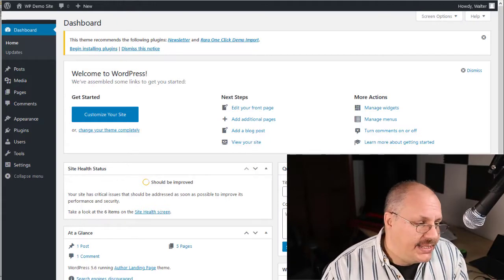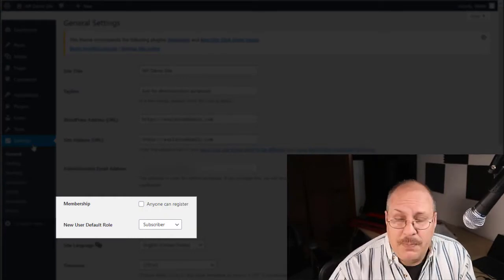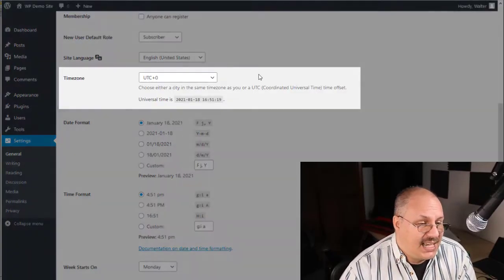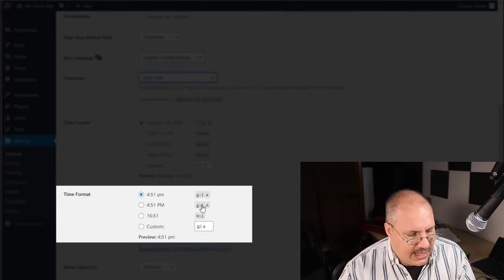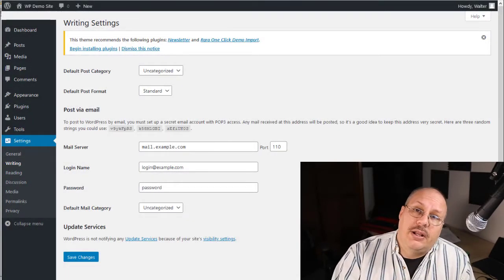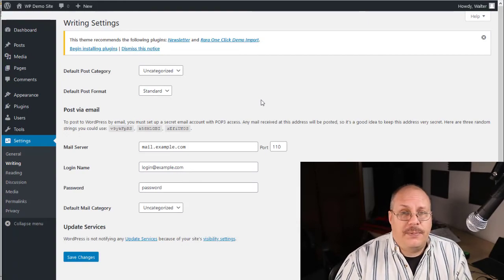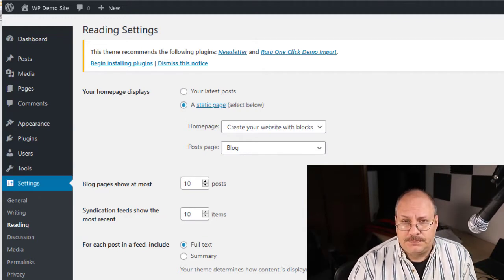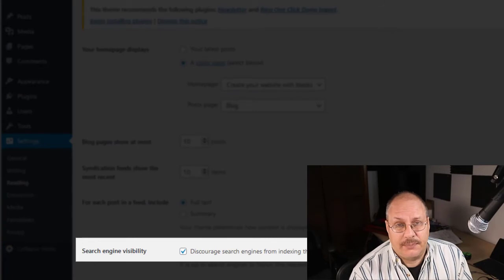WordPress 11: WordPress Settings Part 1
In this video we look at the first few settings that WordPress provides for us to customize the experience for both authors and end users of WordPress.
Under the settings menu we'll look at General, Reading, Writing, Discussion, and Media in this video.
The other settings will be discussed in the next video in the WordPress series.